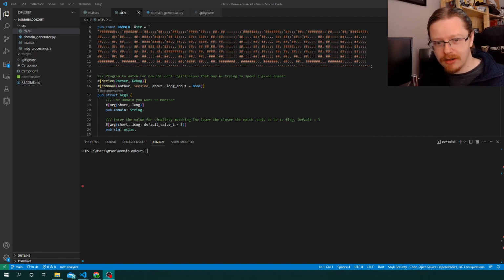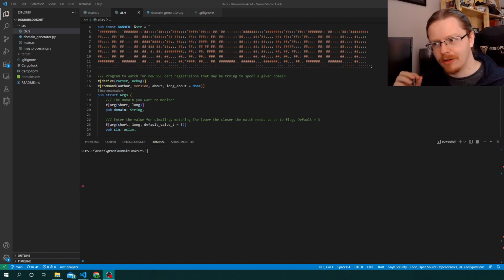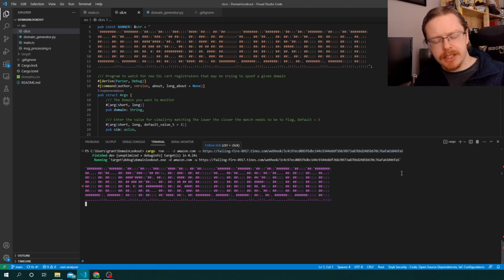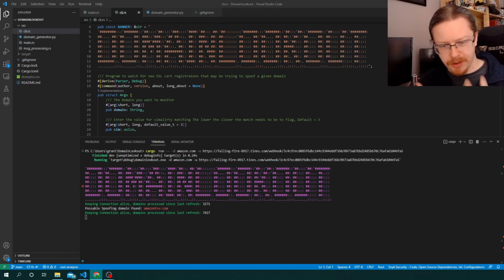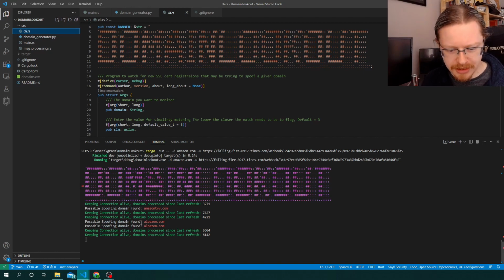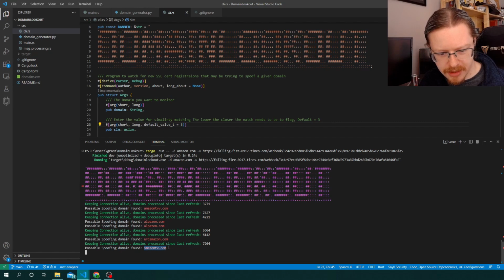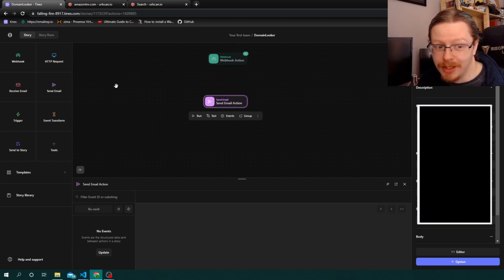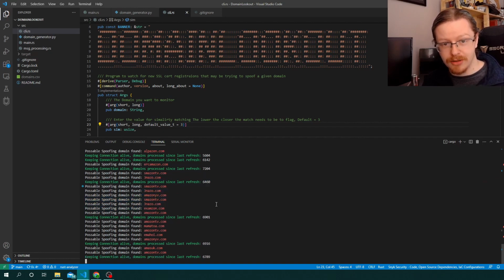DomainLookout! Rust based Domain Monitoring tool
Hey Everyone,

Join me as I talk about one of  my  current projects  DomainLookout a rust based domain monitoring tool